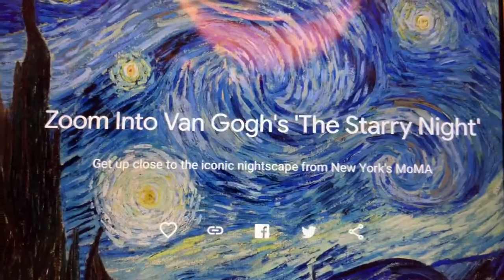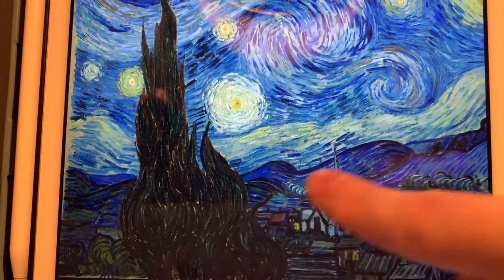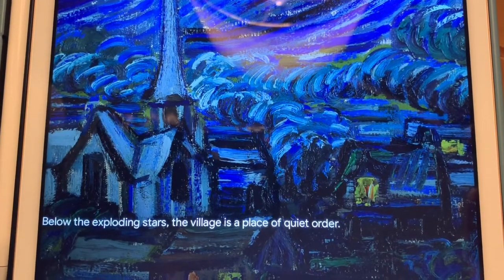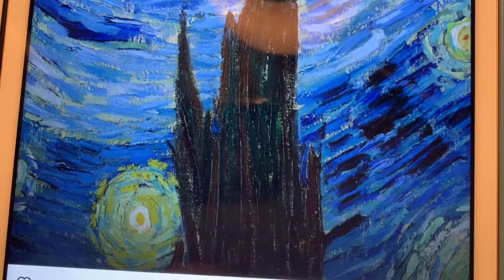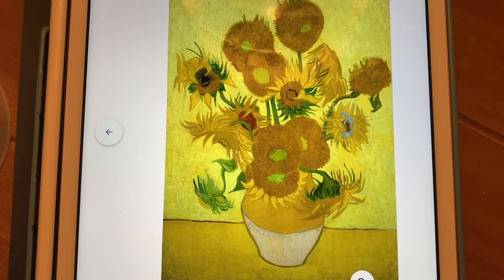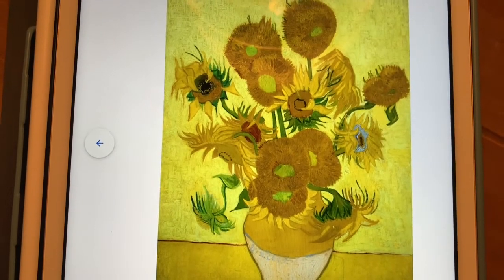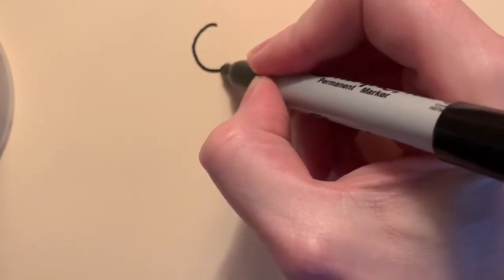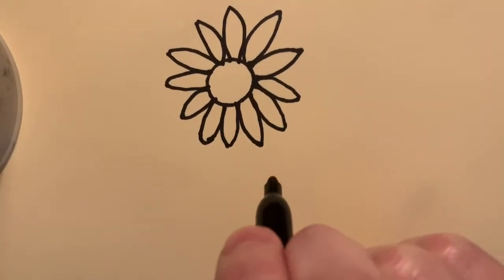Drawing with Miss Leochner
Let’s learn about the artist Vincent VanGogh and create a drawing inspired by his famous paintings of sunflowers.